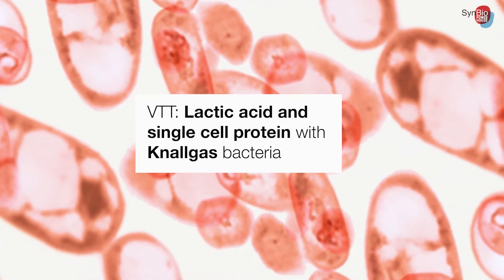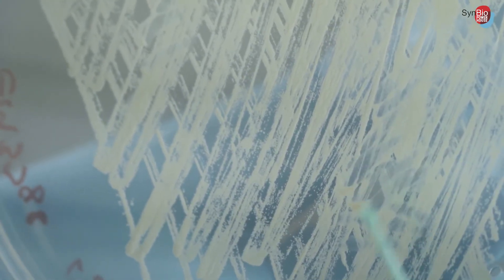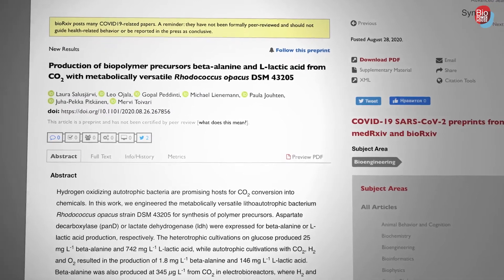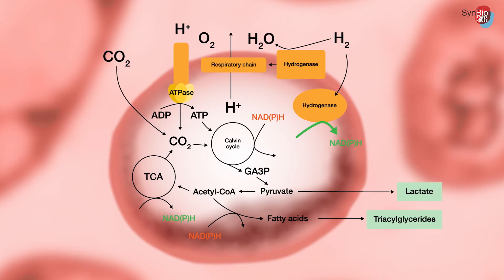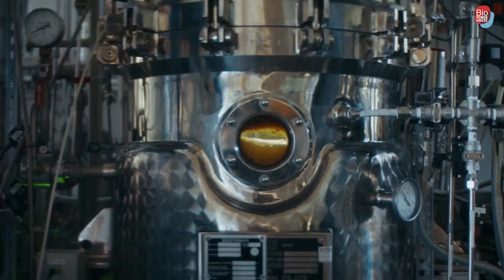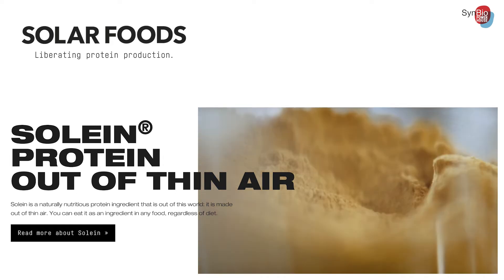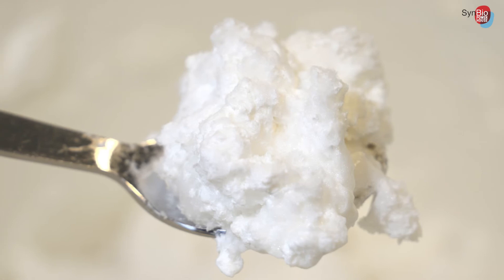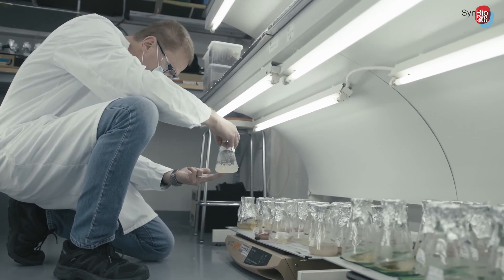Lactic acid and single cell protein production with Knallgas bacteria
Part of the Synbio Powerhouse Annual Seminar: Why the Bioeconomy needs Synthetic Biology

Presented by
Laura Salusjärvi, Senior Scientist, VTT

Cellular Agriculture at VTT
Emilia Nordlund, Research Manager, VTT